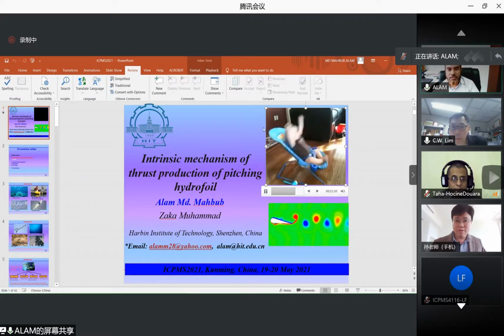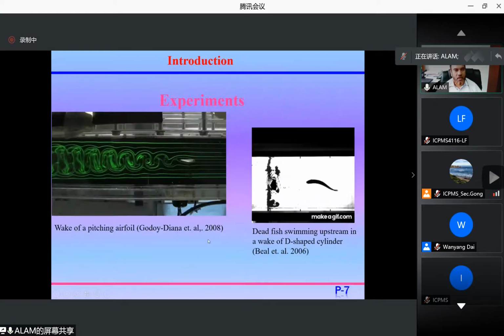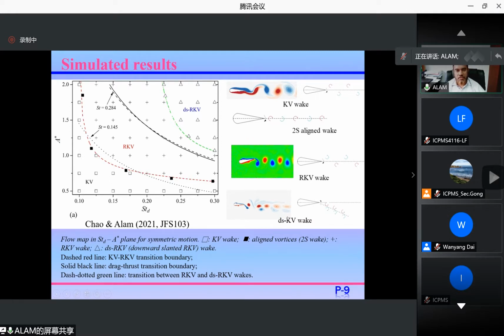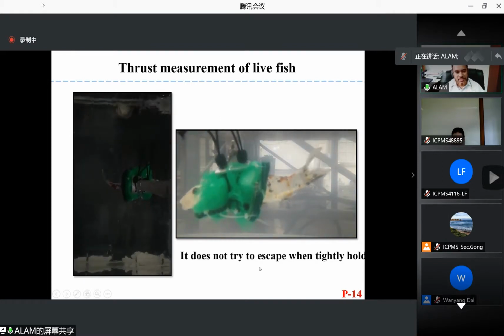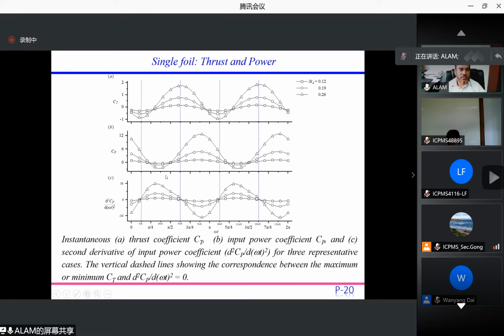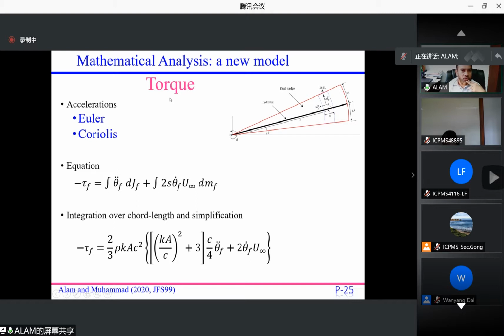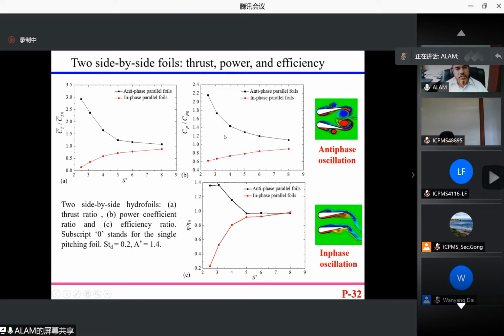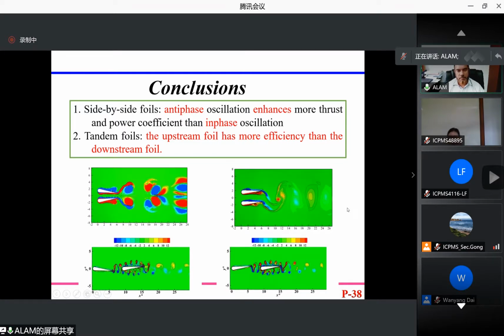keynote ICPMS2021 Kunming